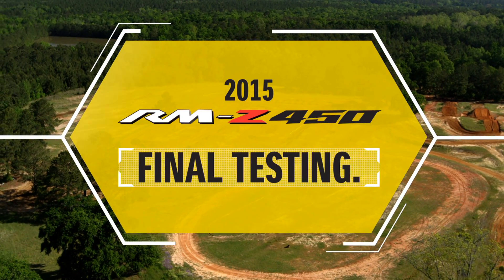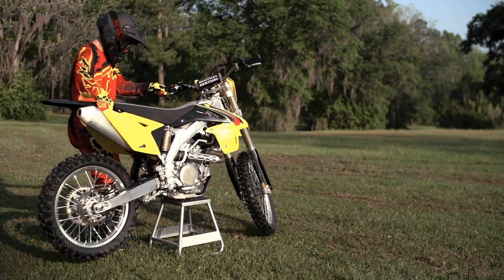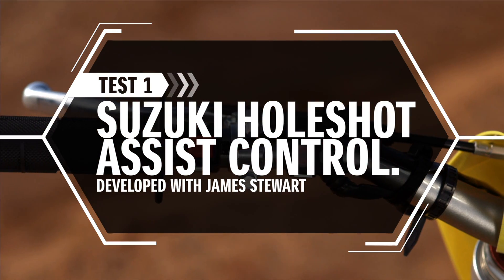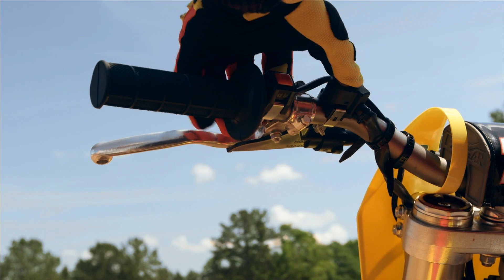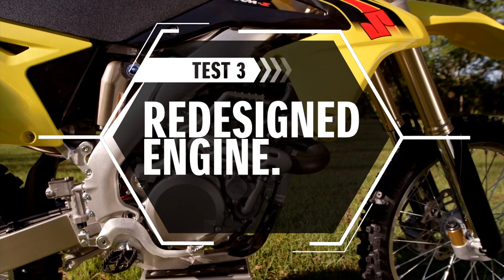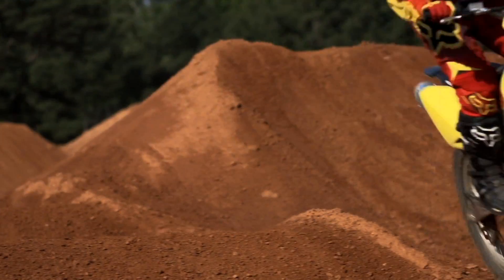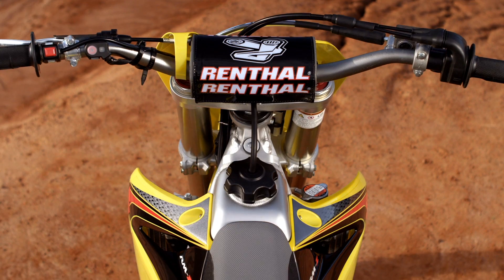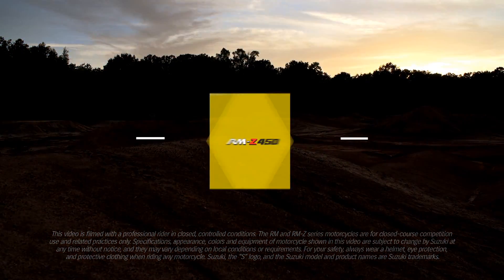2015 RM-Z450 - The Winning Advantage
Explore the inner workings of the all-new 2015 Suzuki RM-Z450, and see it in action.